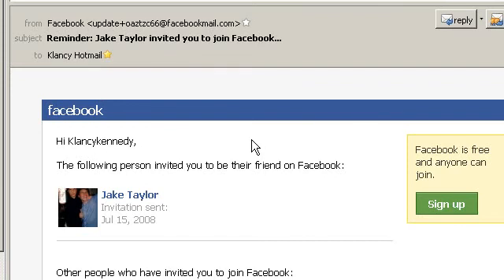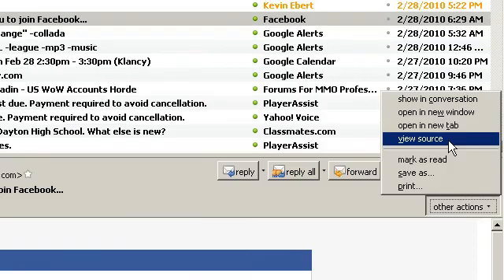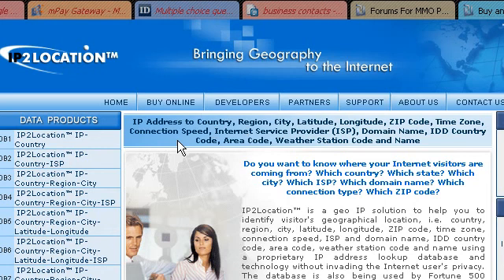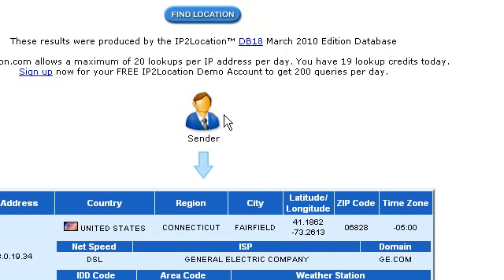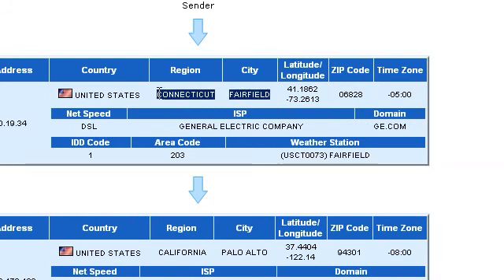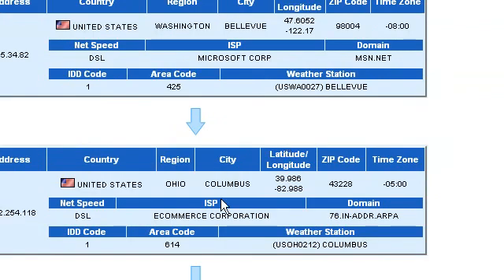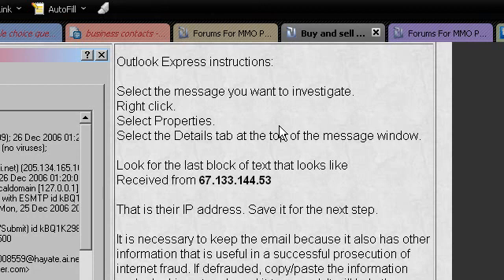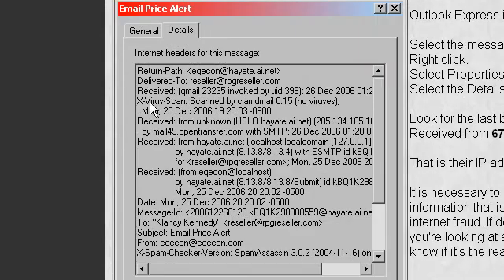Risk Management: ip2location with an email header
How to find out the geographical location of an email sender's point of access.